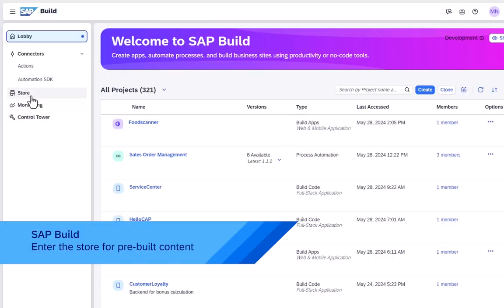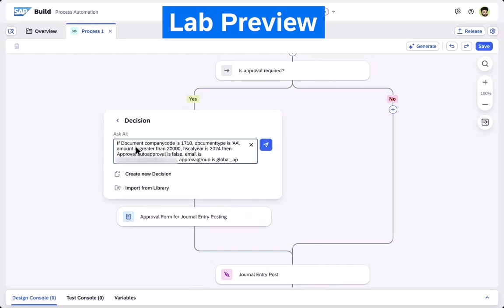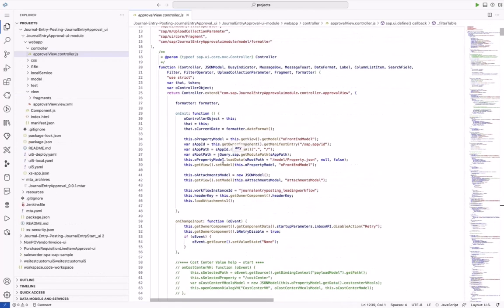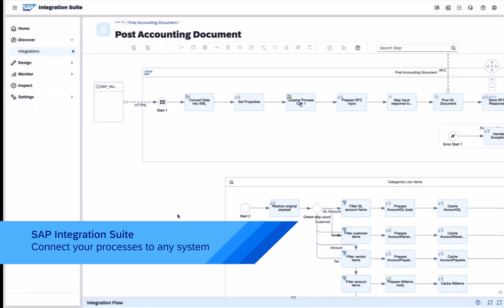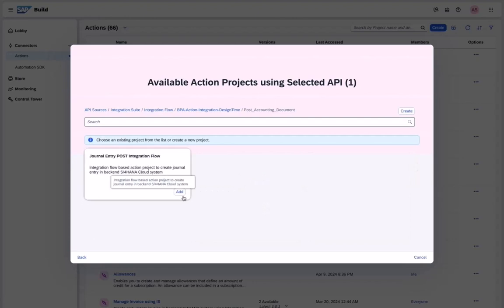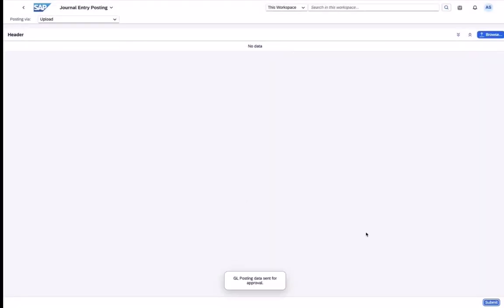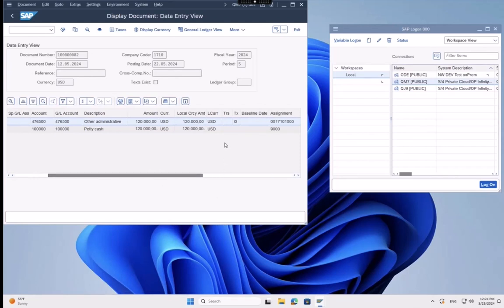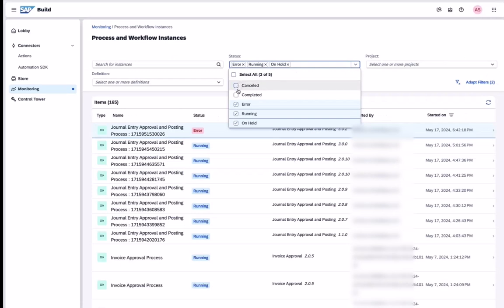Processing of Journal Entry Posting with Enterprise Automation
Learn how to use SAP Build in combination with SAP Integration Suite to orchestrate financial processes like Journal Entry Posting. Many processes in your organizations can include inefficiencies and bottlenecks which lead to repetitive and mundane activities. SAP Build Process Automation allows you to re-invent your process-landscape and built intelligent automations which you can integrate to any backend system whether SAP or non-SAP.  Included Technologies: SAP Build Process Automation, SAP Build Work Zone, SAP Task Center, SAPUI5, SAP Integration Suite (CPI).

New Features shown:
🔷 Boundary Timer-Events
🔷 Embedded AI for language-based process creation in SAP Build Process Automation
🔷 Import of SAPUI5 applications in SAP Build Process Automations
🔷 iFlow visibility in SAP Build Process Automation
🔷 Actions in SAP Process Visibility